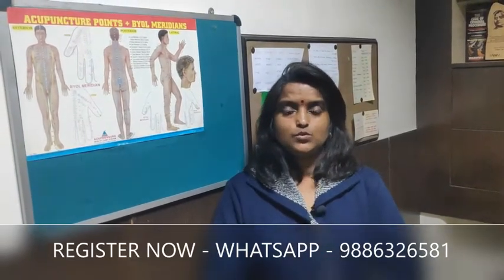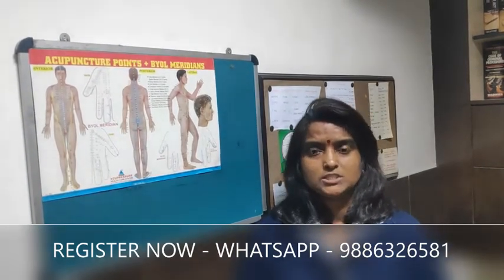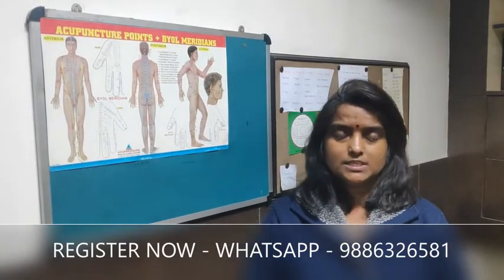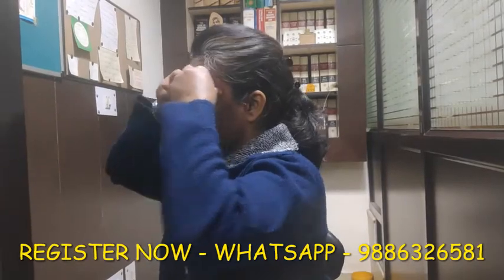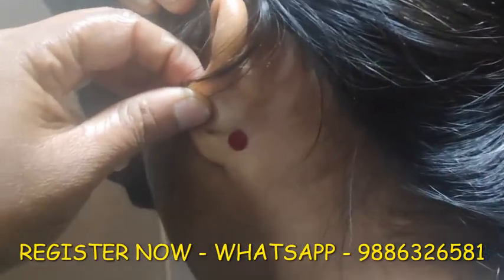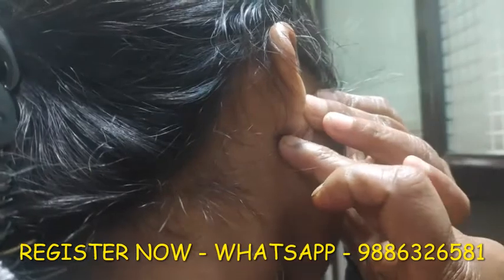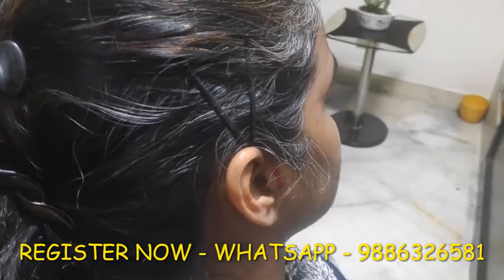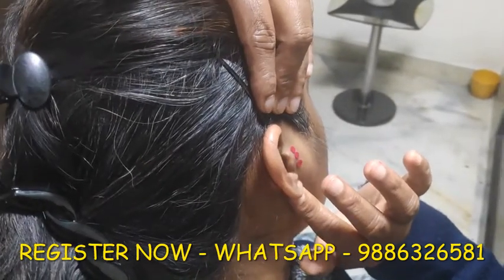Hearing Improvement Research Project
Best suited for those looking for a quick & guaranteed self cure for Hearing Loss. Hearing Improvement Research Project (HIRP).